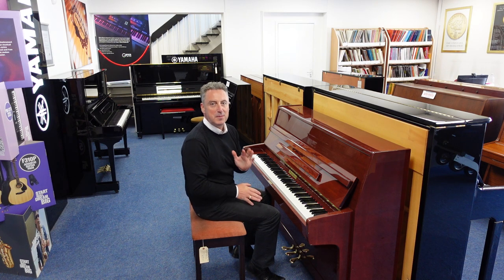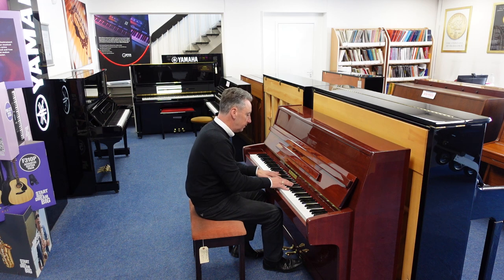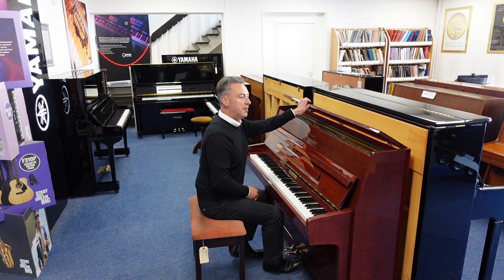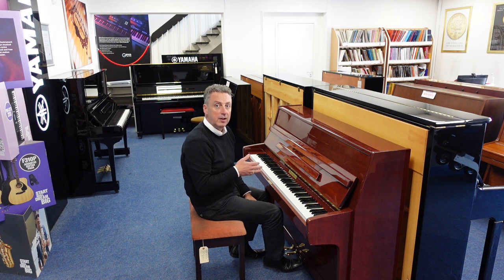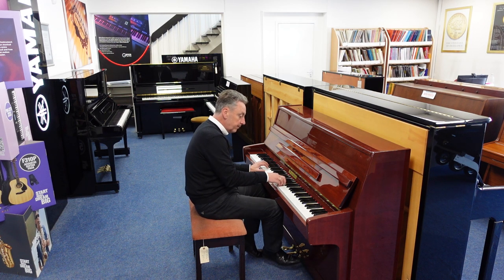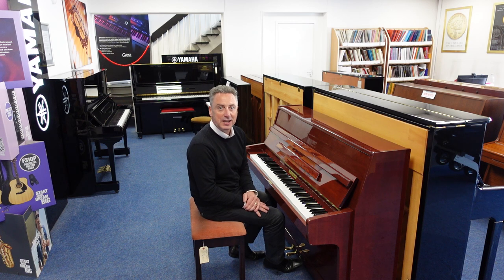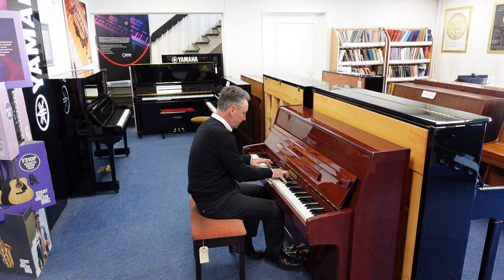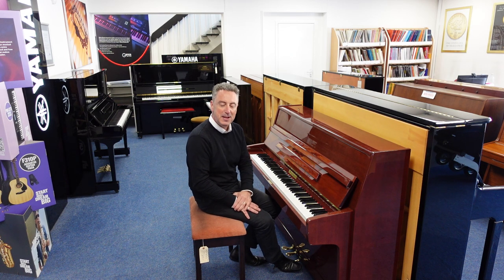Used Fischer Upright Acoustic Piano Demonstration & Review | Rimmers Music 'The PianoPeople'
Graham Blackledge demonstrates a Used Fischer Upright Acoustic Piano in Polished Mahogany  available from Rimmers Music 'The Piano People'.

    Pedals: 3 Pedals - Soft Pedal | Practise Pedal (Known As 'Celeste Pedal')
    Sustain Pedal
    3 Month Parts & Labour Guarantee